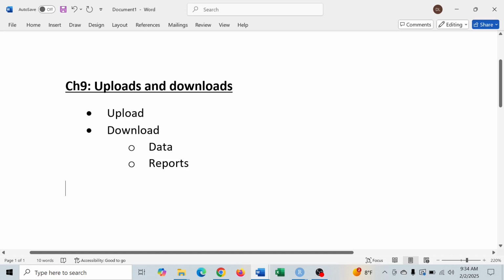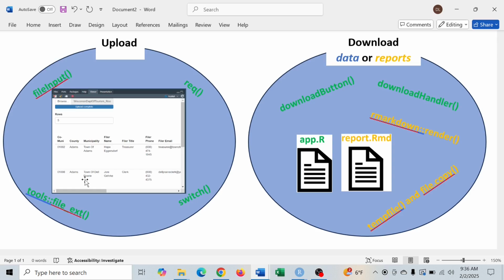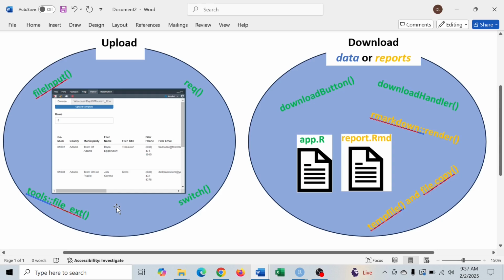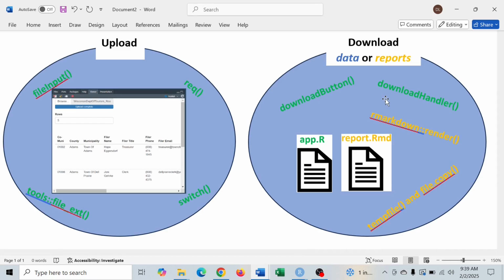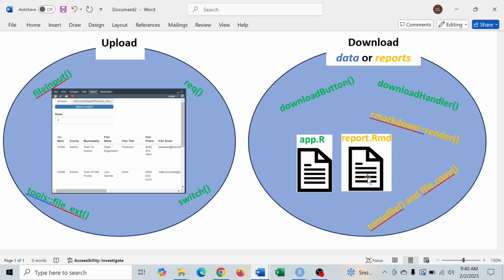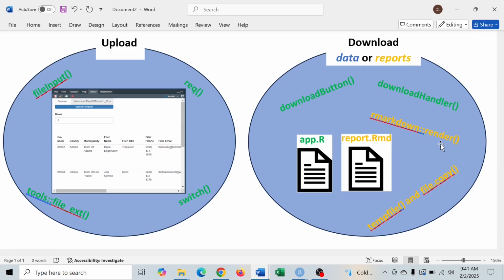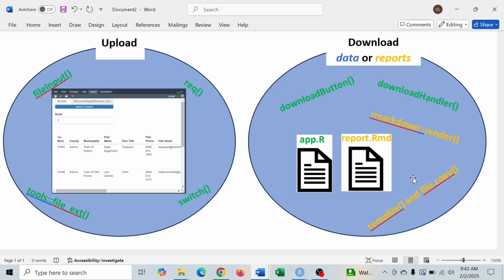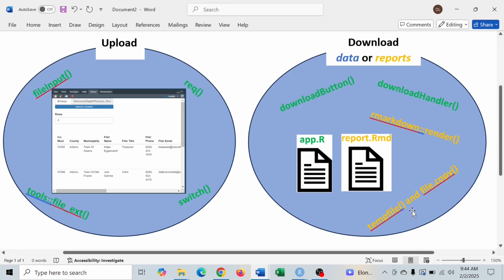Mastering Shiny Ch9.1.0 Intro